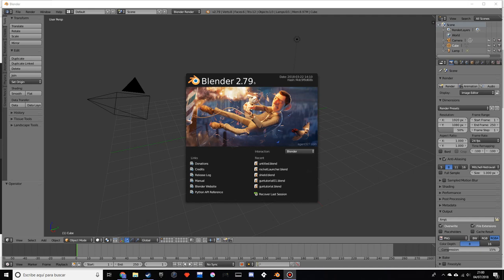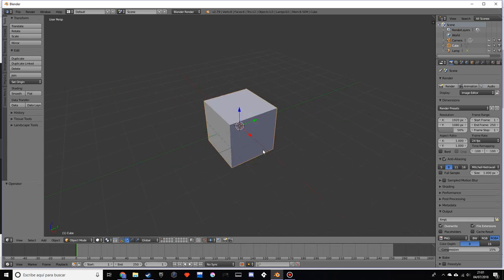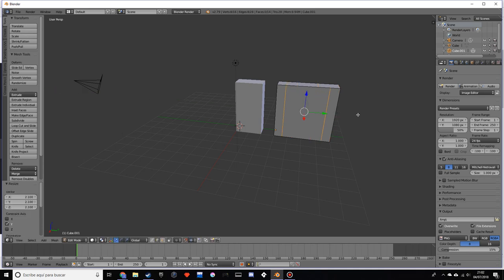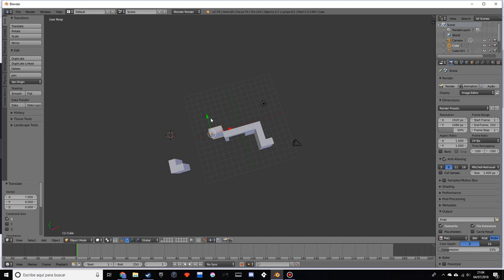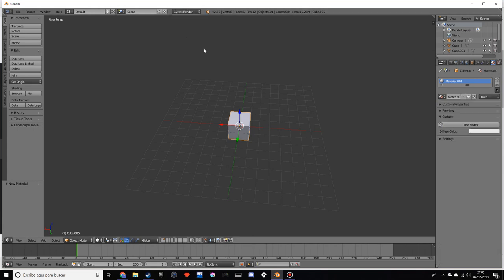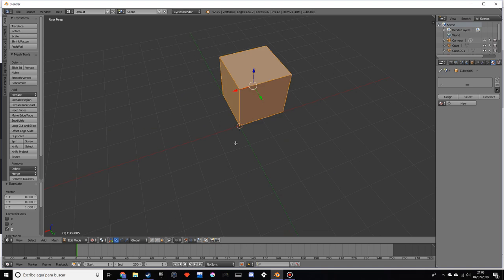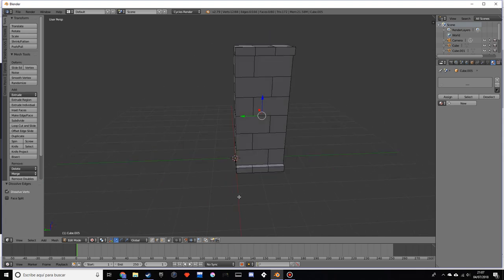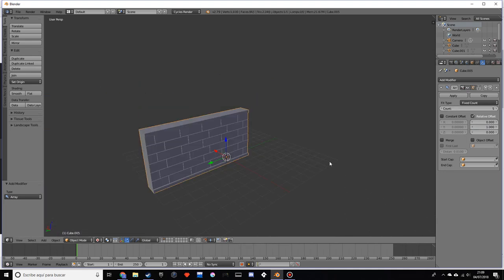Modularity! (Begginers course) - Blender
Pc specs:
-cpu: i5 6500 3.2 Ghz
-gpu: nvidia 1060 3Gb
-mobo: asus maximus viii ranger
-ram: 8 Gb HyperX Savage
-memory: 120 Gb ssd + 1 Tb hdd